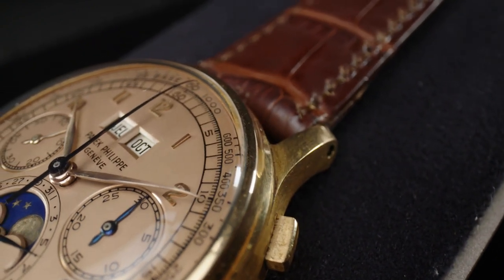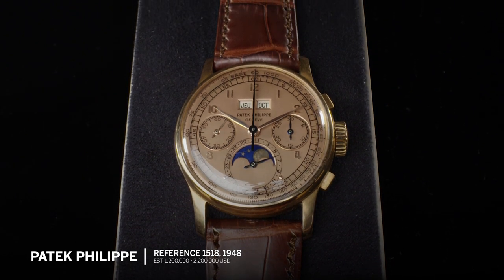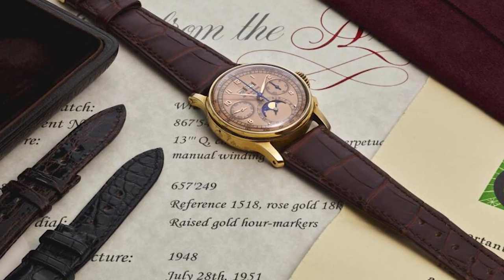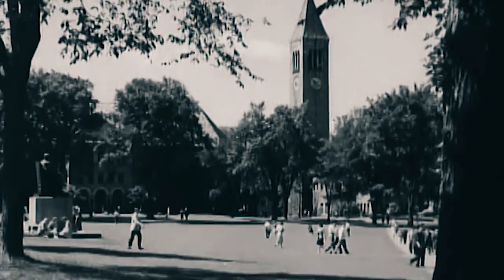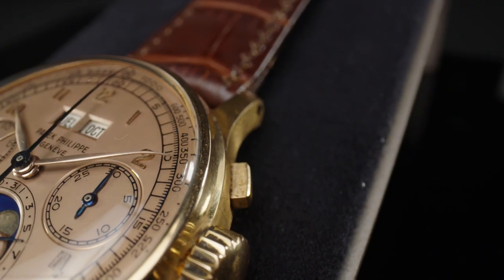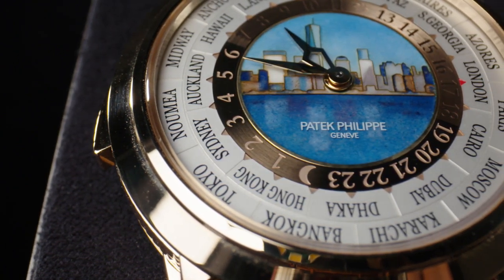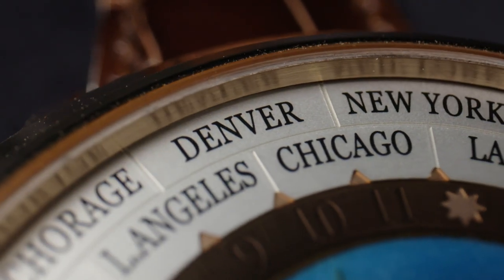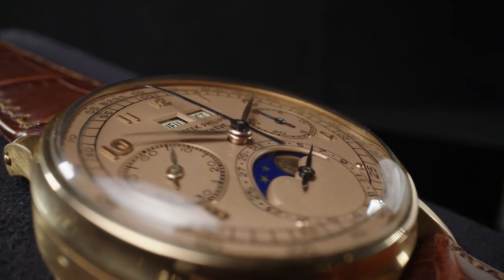Royal Provenance & The New York City Skyline: A rare pair of Patek Philippe Wristwatches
Sotheby’s is thrilled to be offering two outstanding Patek Philippe wristwatches this season. The first is the Patek Philippe 1518 pink gold perpetual calendar chronograph wristwatch, made in 1948. The watch has a royal provenance coming directly from the family of the original owner, Prince Tewfik Adil “T.A.” Toussoun of Egypt. The second watch is the Patek Philippe  5531R-010 World Time Minute Repeater. An impressive and rare pink gold minute repeating world time wristwatch with miniature cloisonné enamel dial depicting the Manhattan skyline, Circa 2017. Both watches will be available for auction on 9 December in New York.